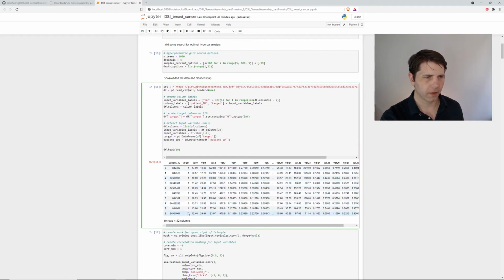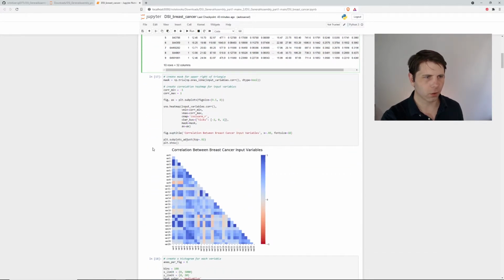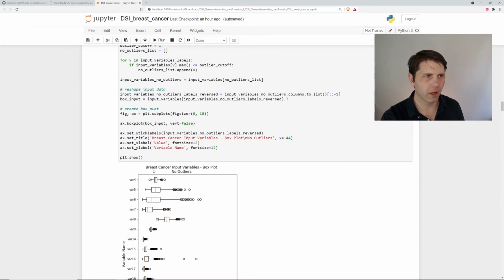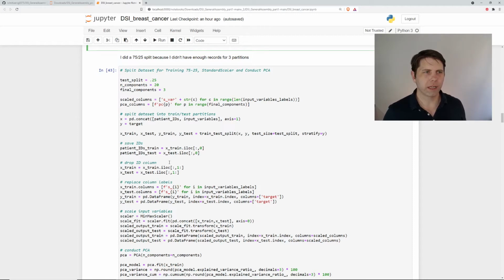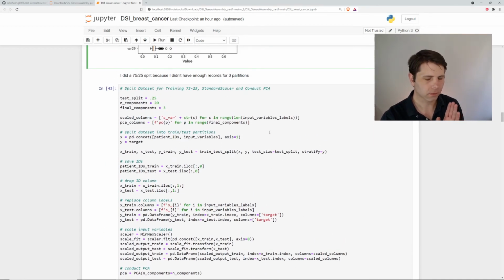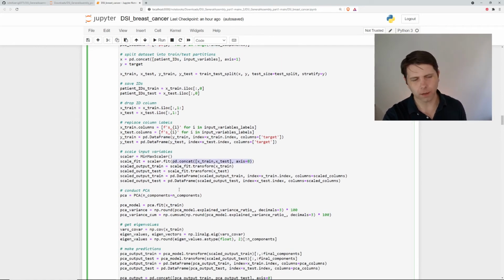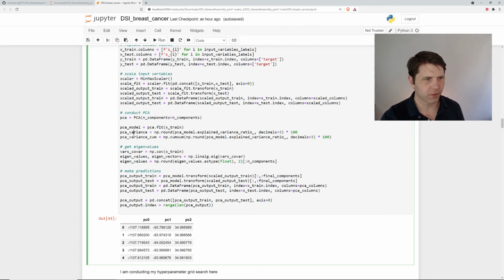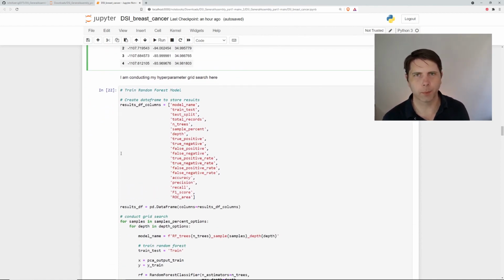Week 7 - Clip 1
This is clip 1 from Week 7 of my "Data Visualization" class